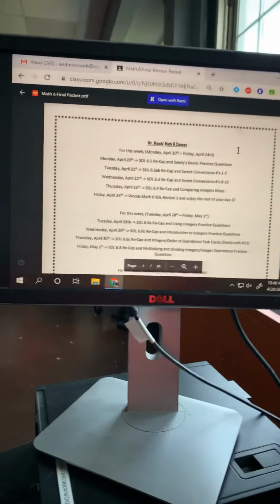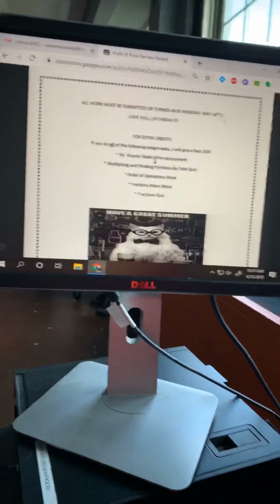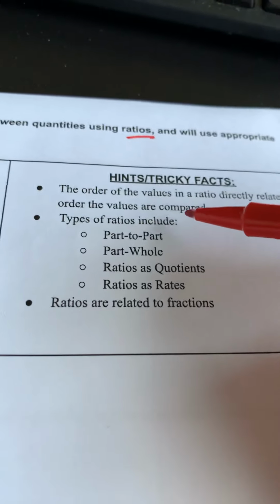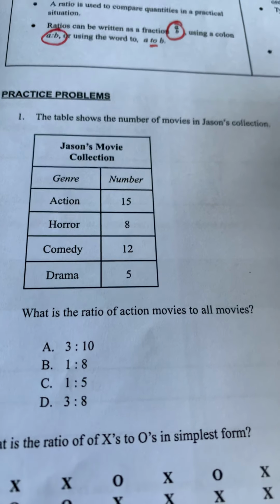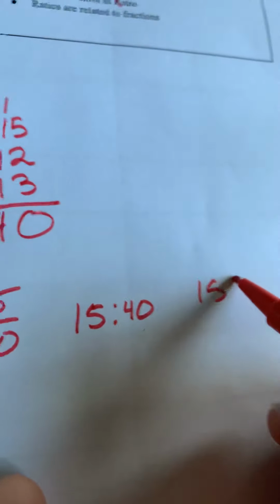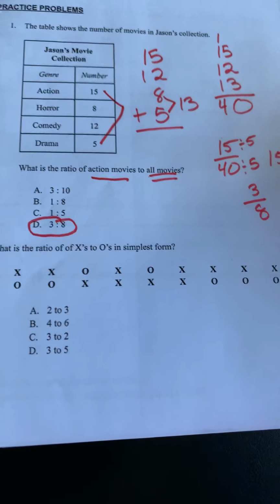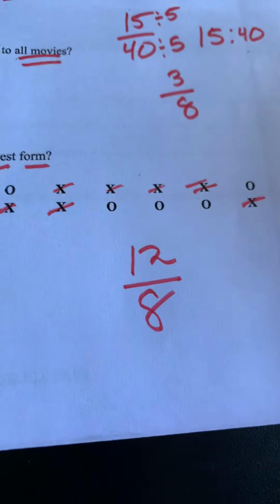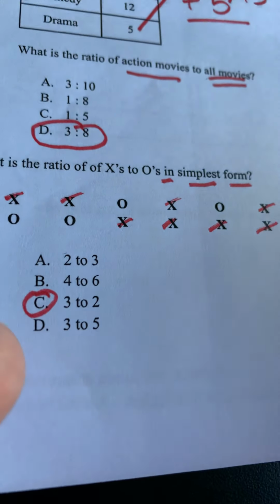Math 6 Re-cap video 6.1 Monday, April 20th